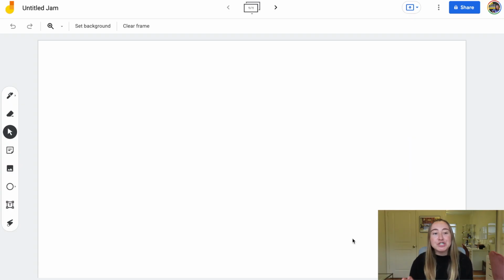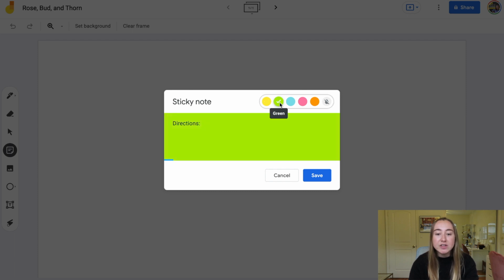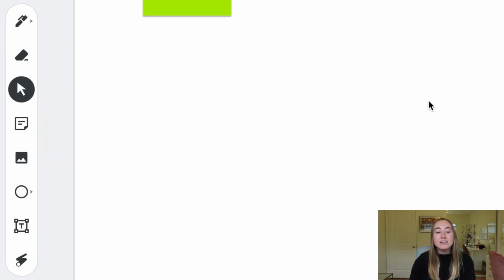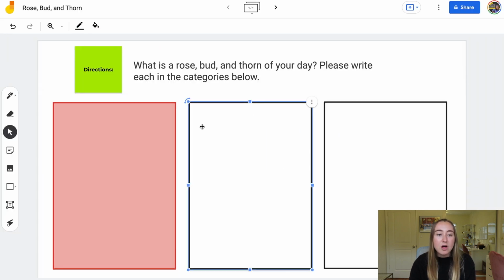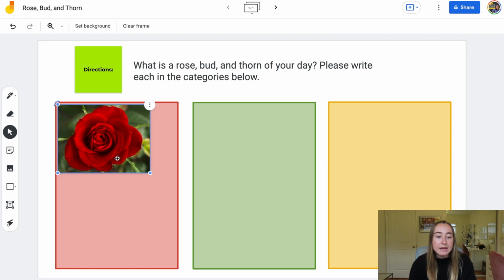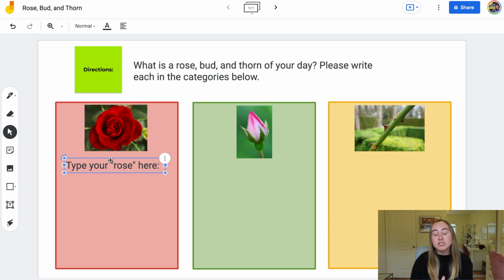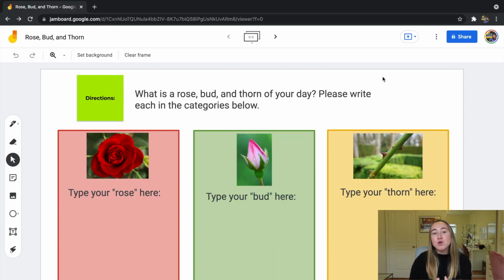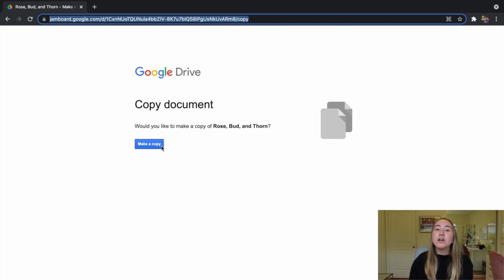Using Google Jamboard to Teach SEL | SOCIAL EMOTIONAL LEARNING w/ Google Jamboard | Vlogmas Day 9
Learn how to create a social emotional learning (SEL) activity in Google Jamboard!